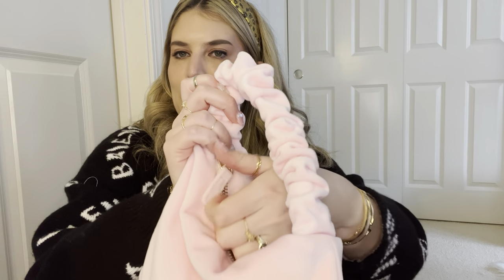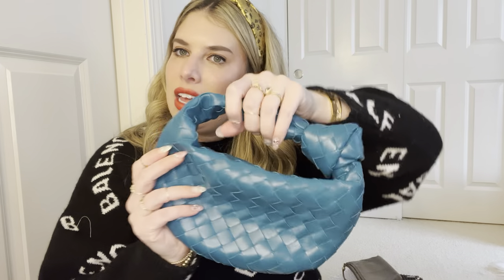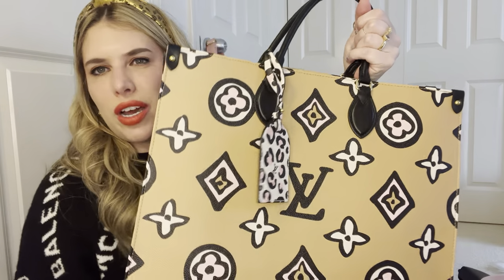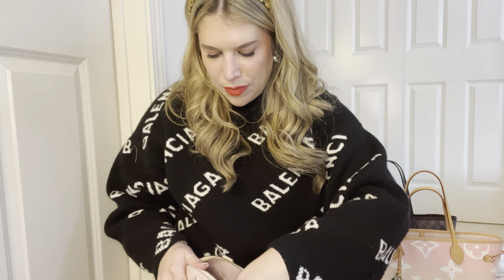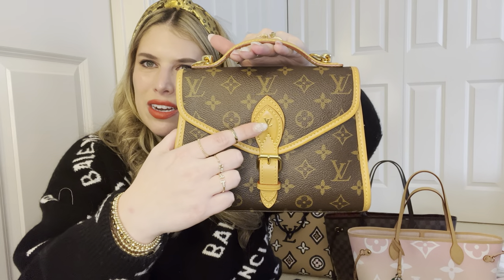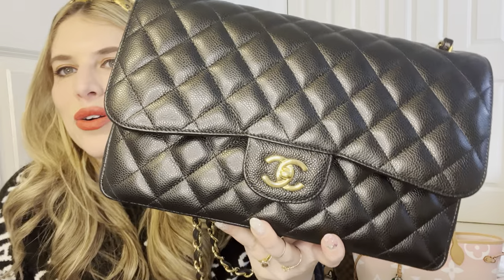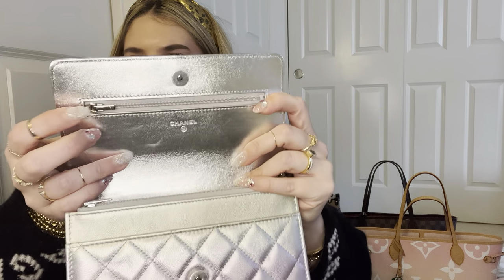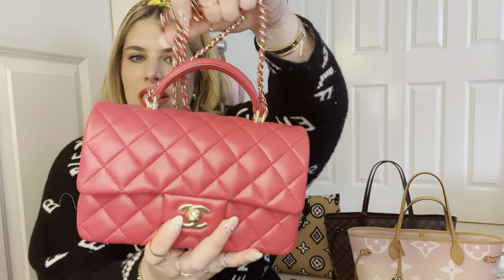My ENTIRE Handbag Collection 2022 (Chanel, Louis Vuitton, Balenciaga, Dior and MORE!)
💗💗 Open me!

Welcome, my name is Maddie and I like purses and other nice things.

This is a LONG video of my ENTIRE handbag collection! Most of these bags are not available online so I’m not going to link them here.

Let me know anything you would like more information on, I’m happy to do more videos!